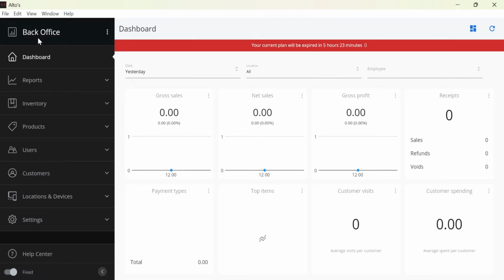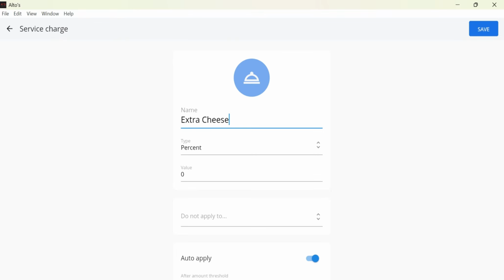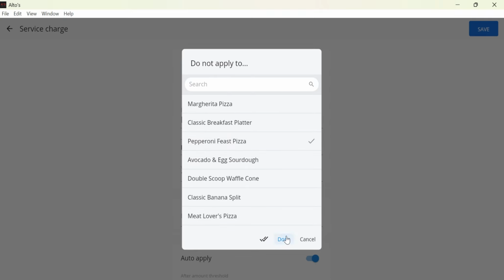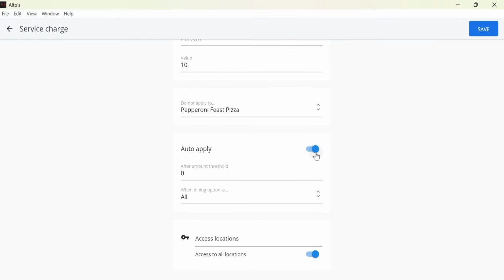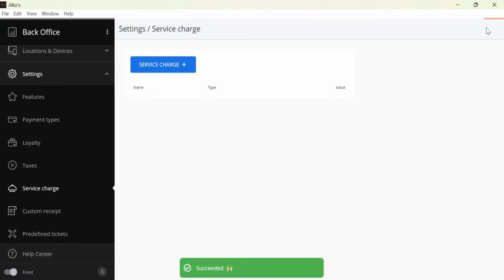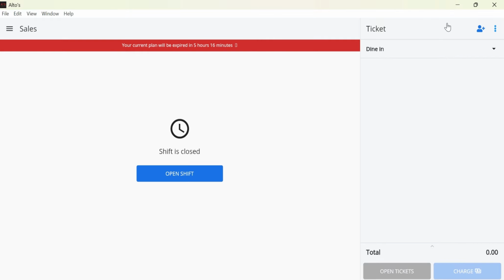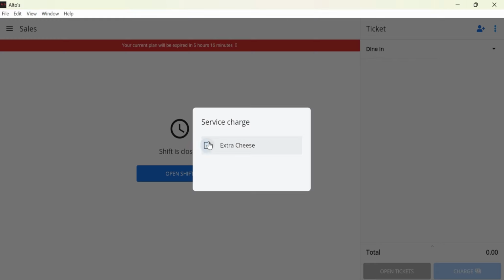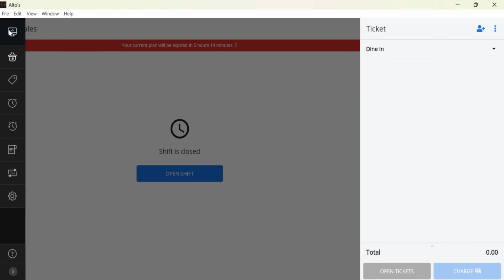How to Set Up a Service Charge in Alto’s POS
This tutorial shows how to configure a service charge or automatic fee in Alto’s POS. Ideal for restaurants and cafés that apply service percentages to bills. Improve billing accuracy and automate service charge calculations.